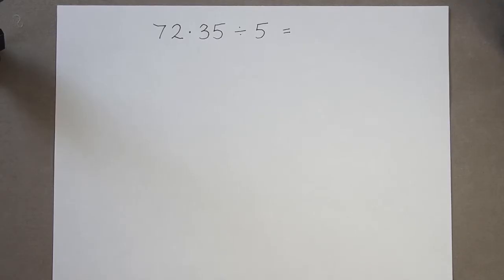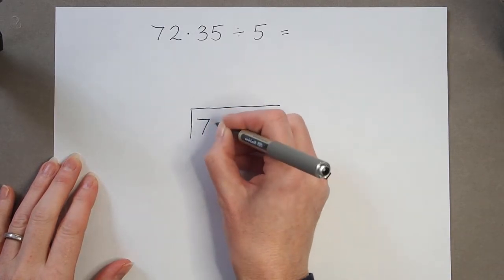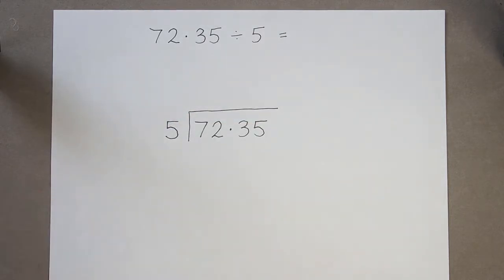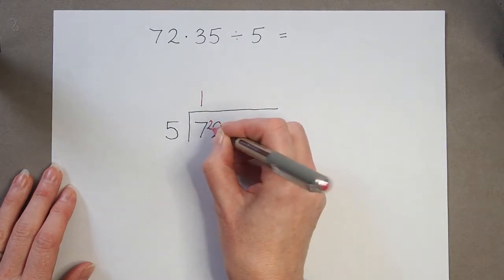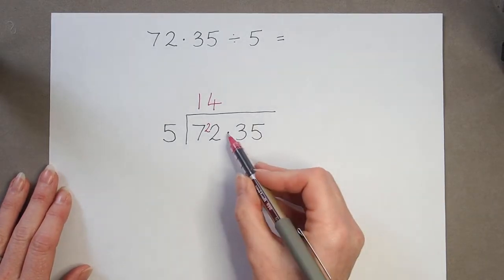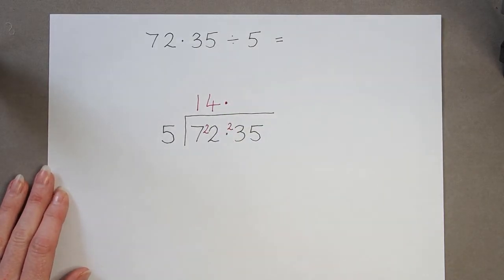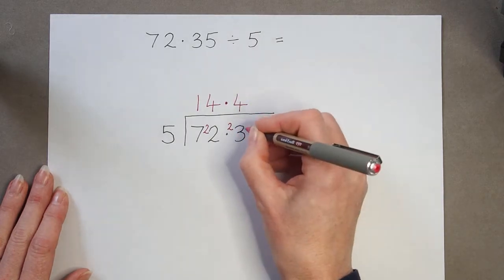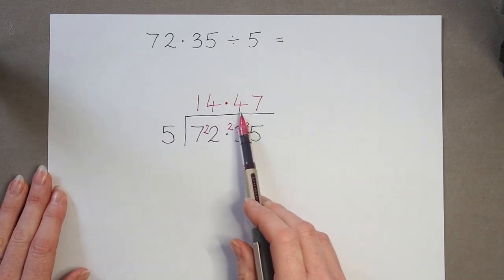How to do divide a decimal using short division.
How to divide a decimal using the short division written method.